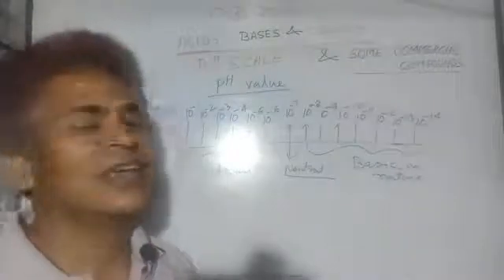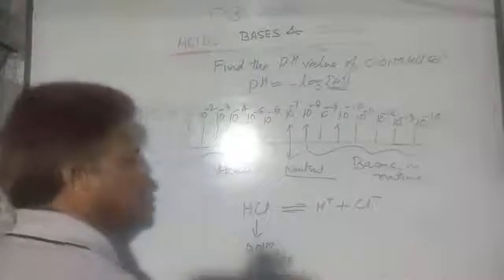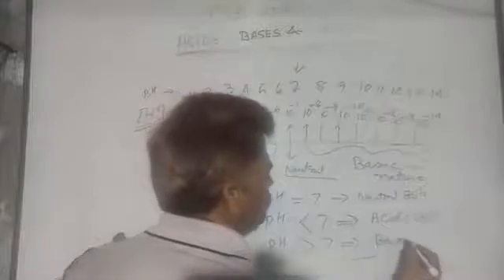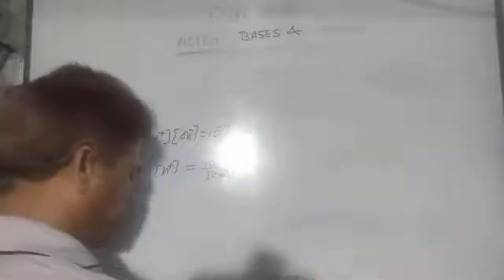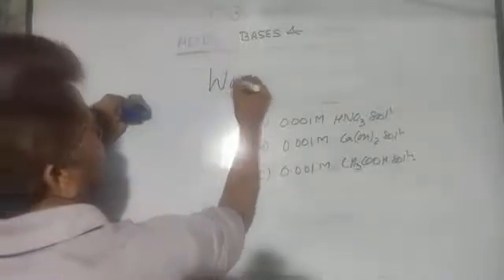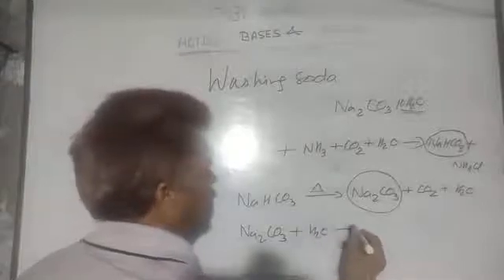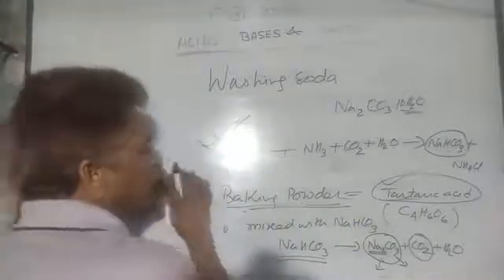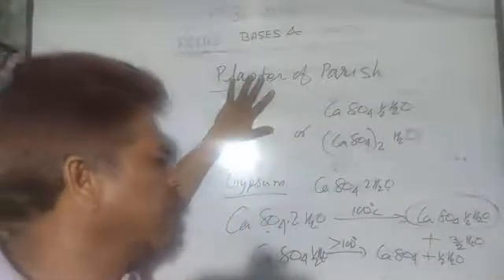Acids, Bases and Salts PART 5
Class10 Chemistry Chapter 2  Numerical related to PH Value and some commercial compound